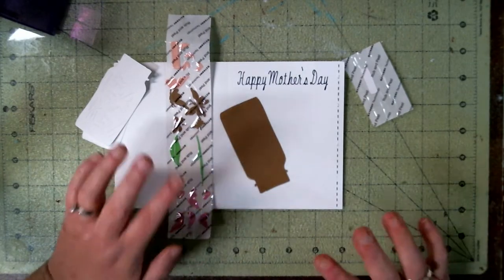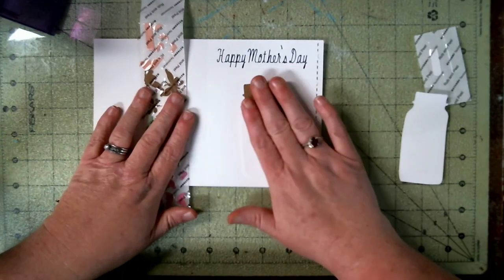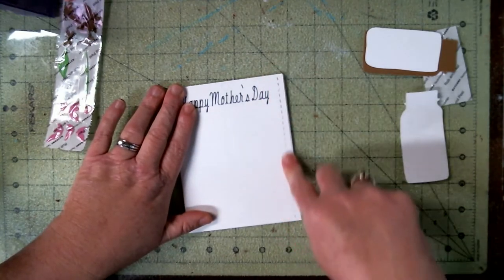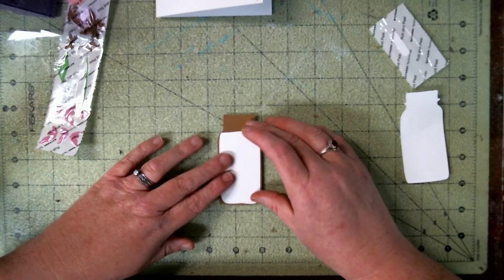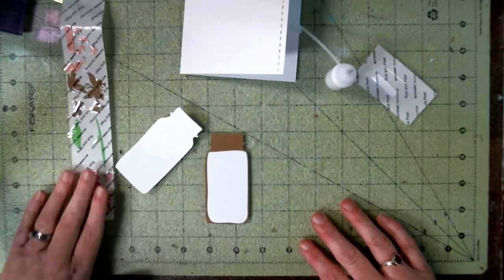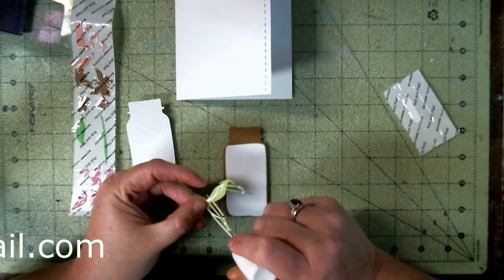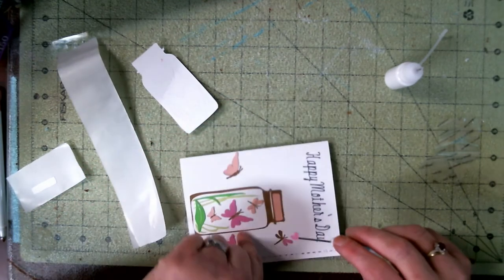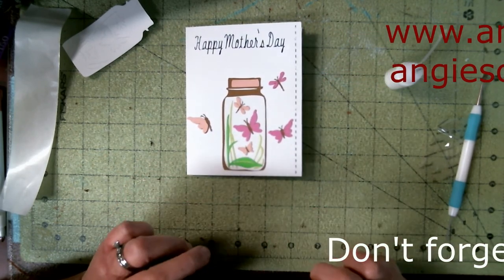Mother's Day Card wk 2 of 2018